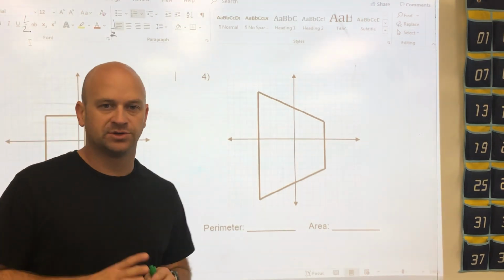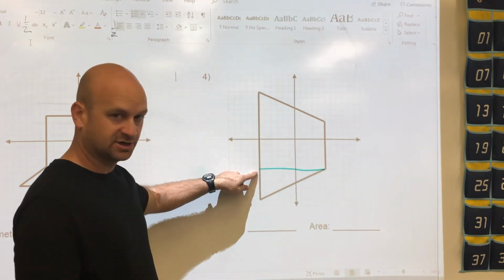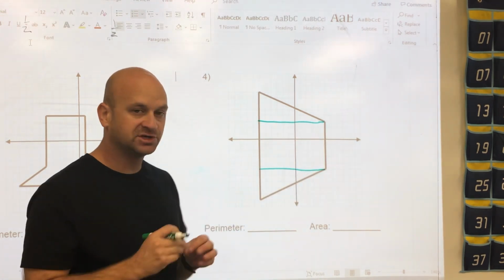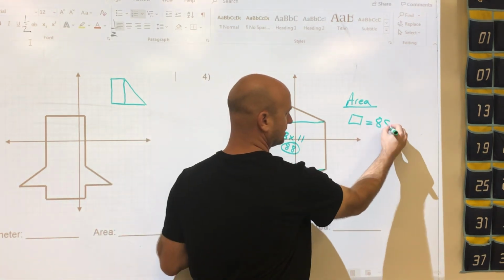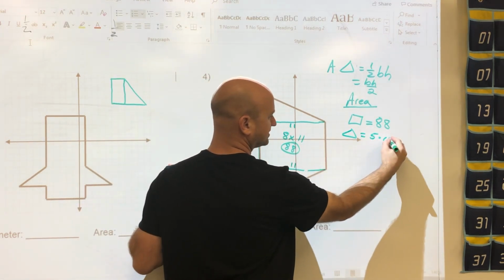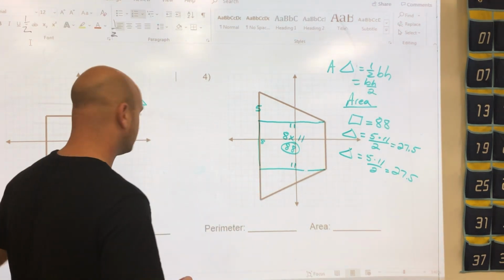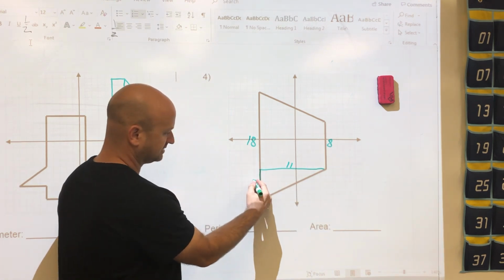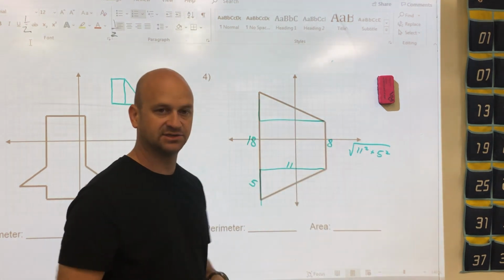Unit 1 Lesson 14 - Areas of polygons